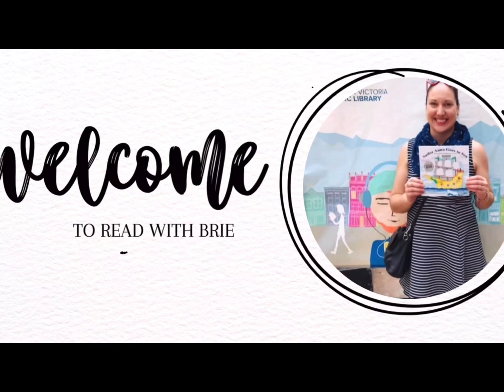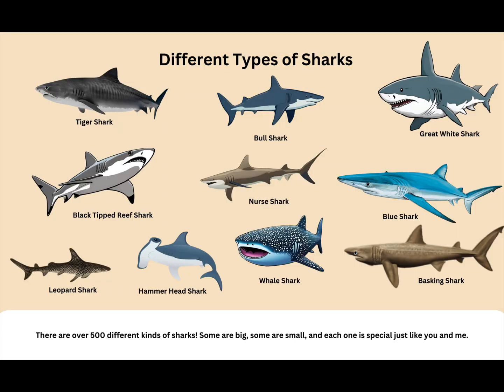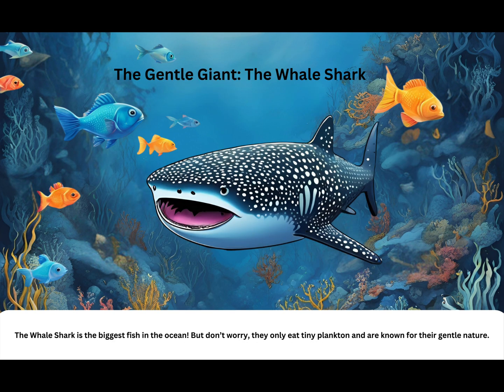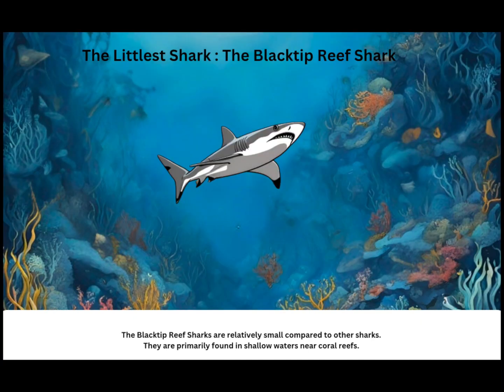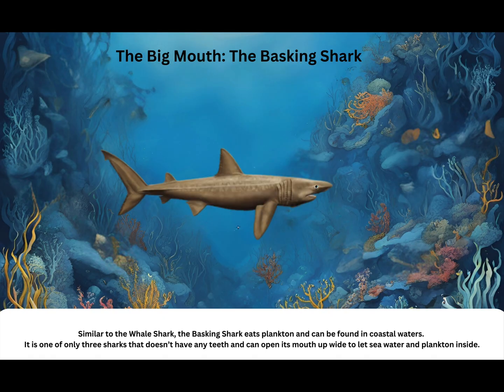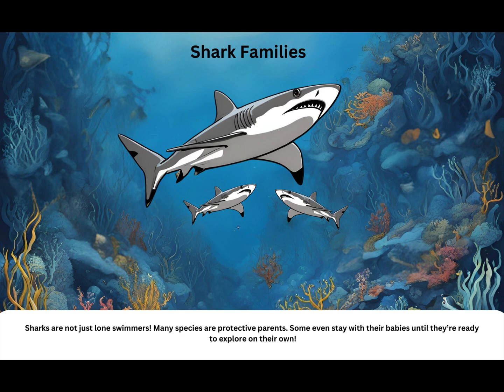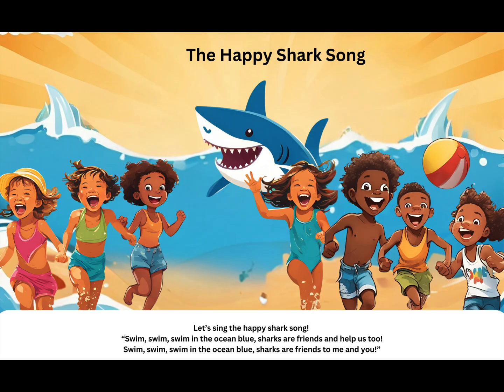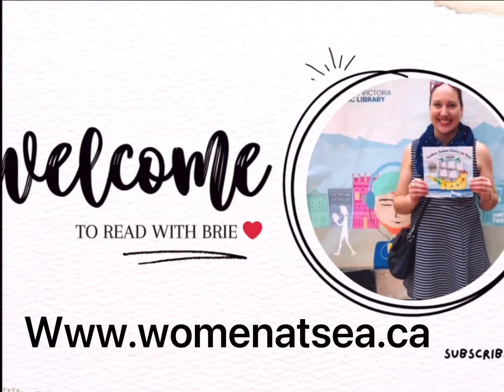Read with Brie-Episode 26-Shimmering Finns: All about Sharks Under the Sea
This picture book aims to educate and inspire children about sharks, their importance, and ways they can contribute to ocean conservation. It combines fun facts with engaging illustrations, making learning an exciting adventure!

☕️ SUPPORT
if you like my content & want to support this channel, consider buying me a coffee every coffee helps me make more videos like this! thank you so much and no worries if you can’t buy a coffee, I appreciate you being here.